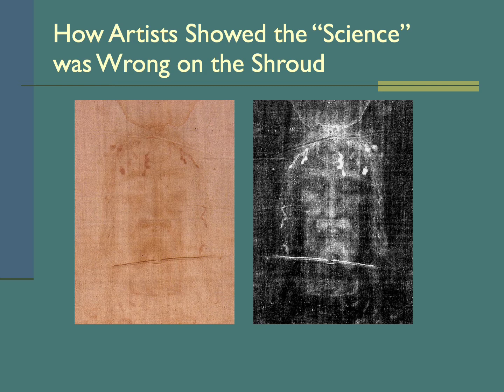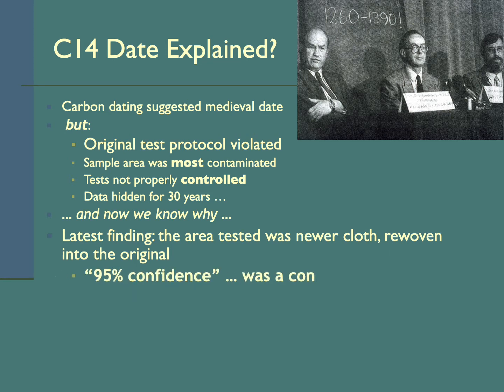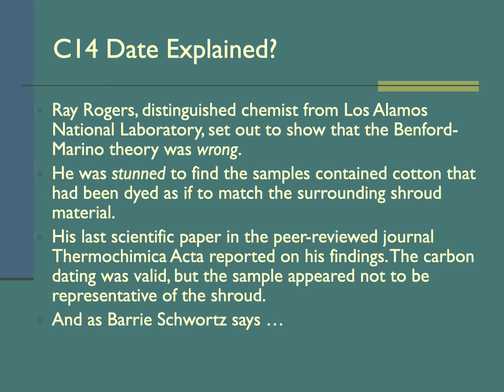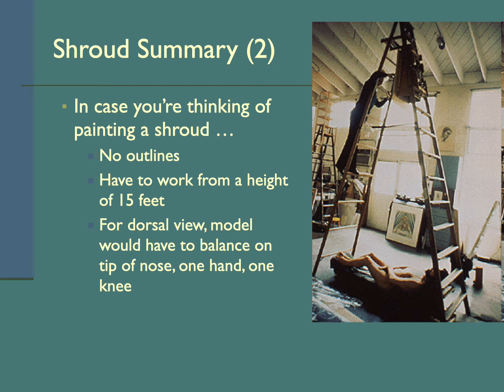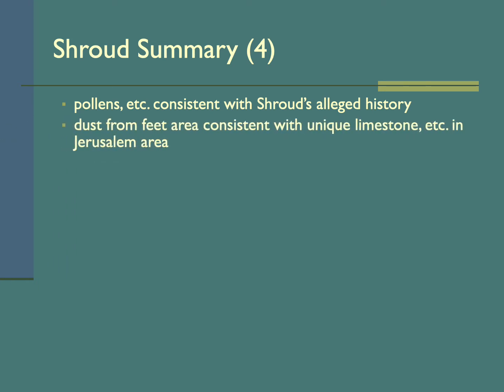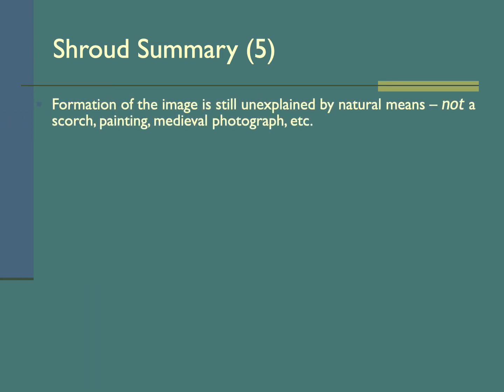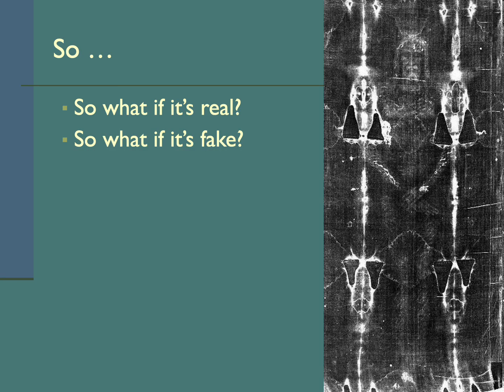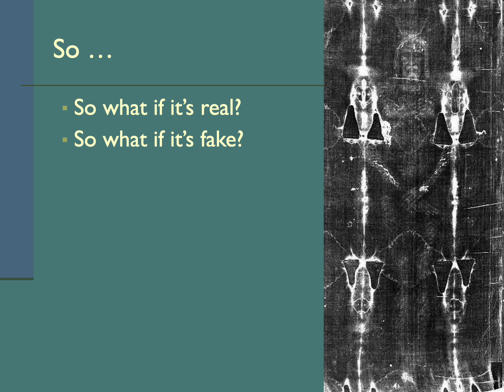How Artists Disproved the C14 Shroud Dating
The Bible Museum recently had a presentation about the Shroud of Turin. Unfortunately the matter of its authenticity (or not) was not really addressed. Here is a quick summary of the most important findings to date, and how art and artists play a HUGE role in providing evidence that anyone can see immediately that the C14 dating was wrong. Not to mention Joe Marino and Sue Benford!

for more details on the "invisible" reweaving technique.

😅 and if it blessed you Share it with a friend!)